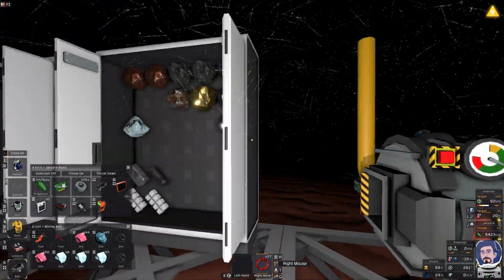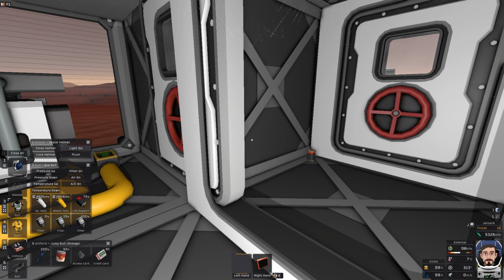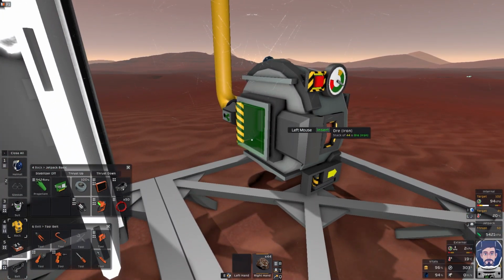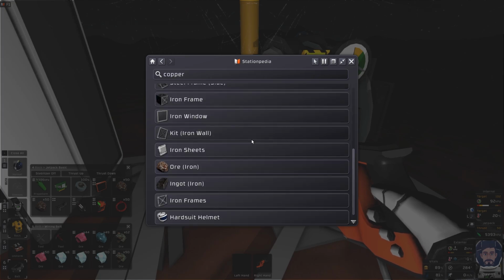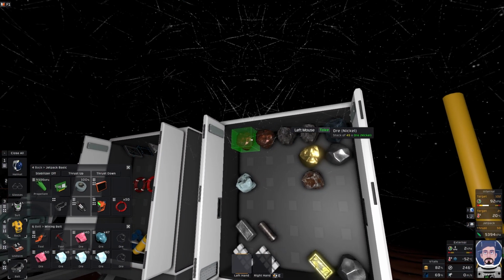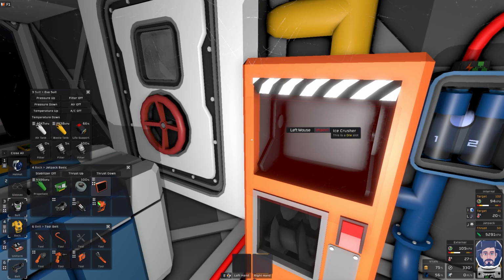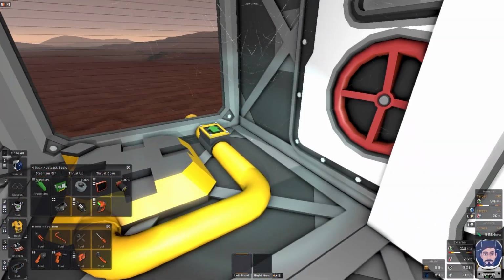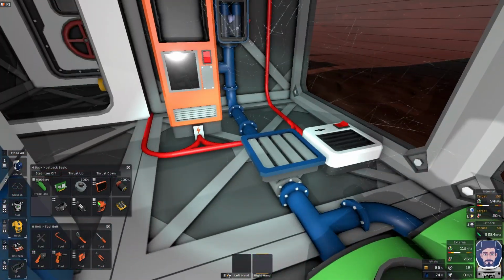Aavak Is Trying to Tame the Red Planet, in Stationeers – Part 6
Ever wanted to play Astroneer, but wanted more of a challenge? Or maybe you just wondered what a Space Engineers / Oxygen Not Included crossover would be like. Either way, Stationeers is probably what you're looking for!